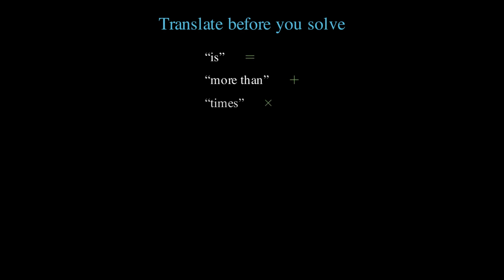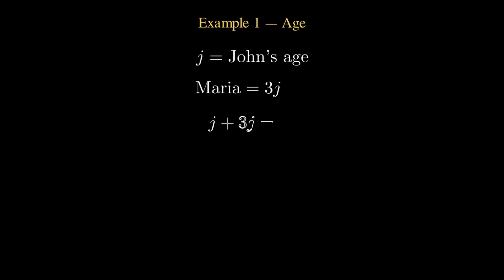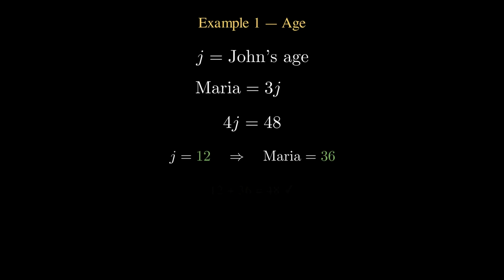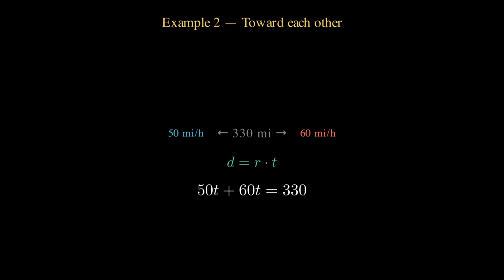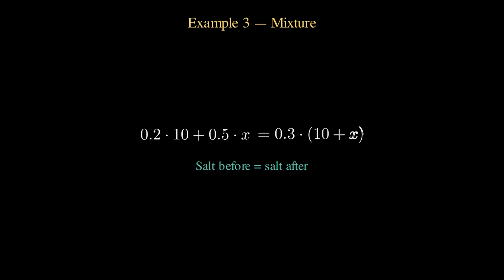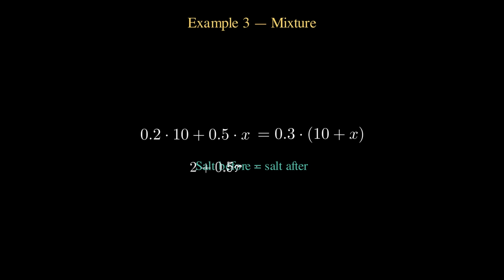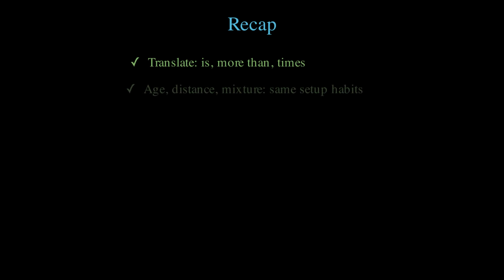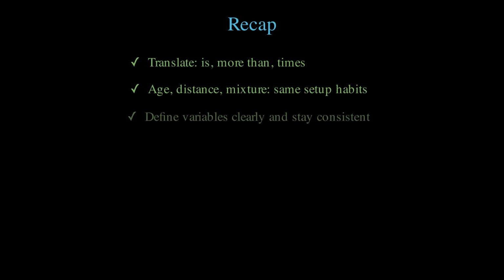SAT Word Problems — Age, Distance, Mixture | Translate English to Math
🎯 Translate ANY word problem in 3 steps.

In this video, you'll master **Word Problems** for the SAT — clear explanation, worked example, and the exact trap the test loves to use against you.